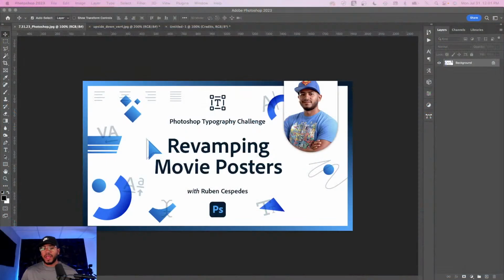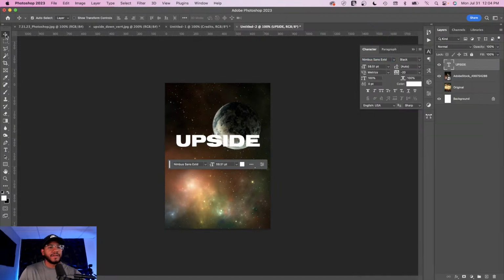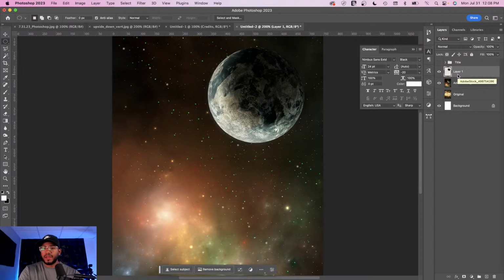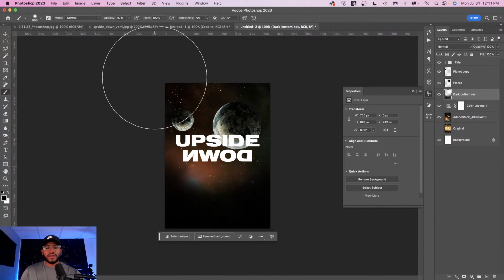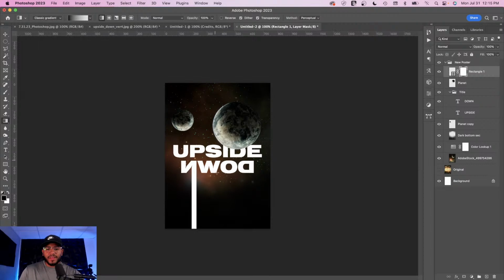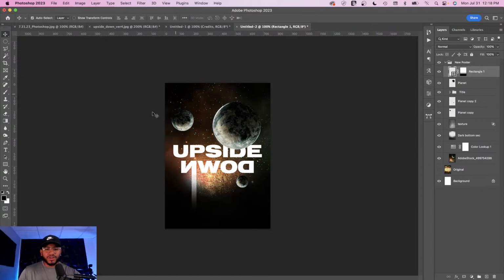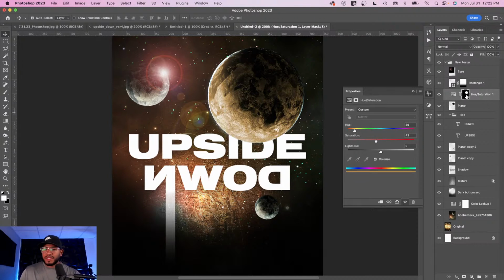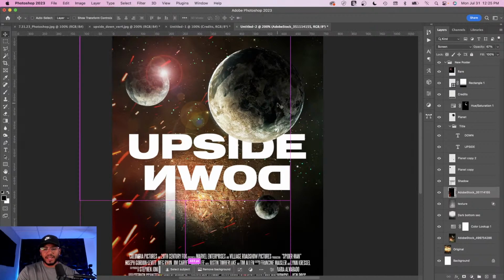Revamping Movie Posters | Photoshop Typography Challenge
CHALLENGE: Unleash the power of typefaces and reimagine a movie poster with custom typography and text effects.

Join your host Ruben Cespedes each morning at 9:00am PT to learn how to approach each challenge using Photoshop. Get your questions answered, see what the community is creating and get feedback on your work!

00:00 Start
2:09 Introduction
4:35 Picking a font
9:18 Color Lookup
11:37 Vignetting with brush
13:39 Editing type
16:22 Adding a metallic texture
18:02 Duplicating the elements
23:03 Adding dramatic lighting